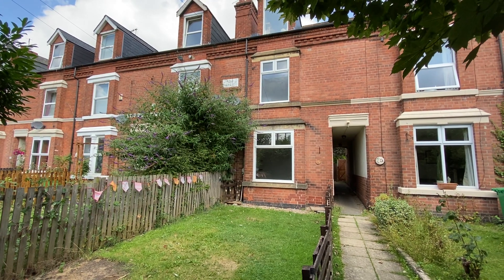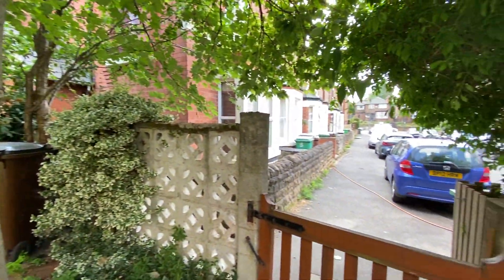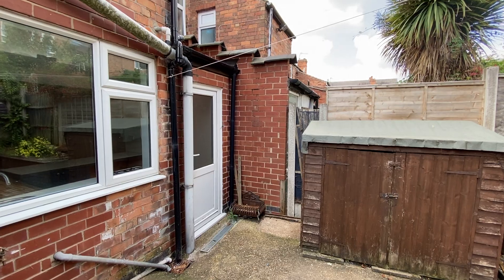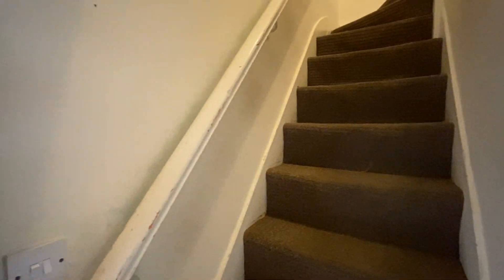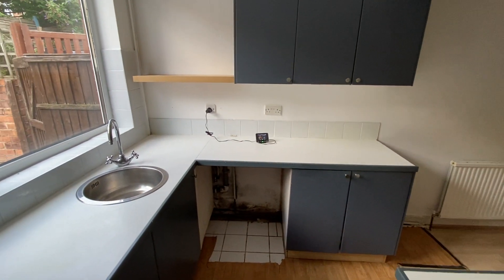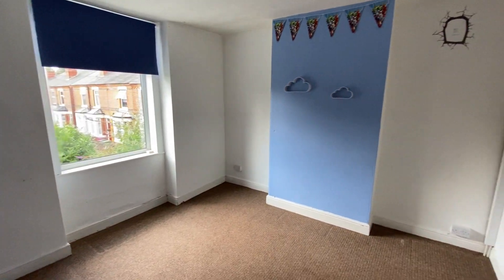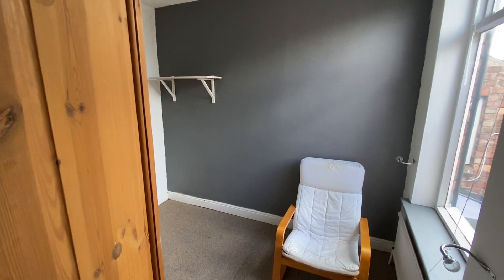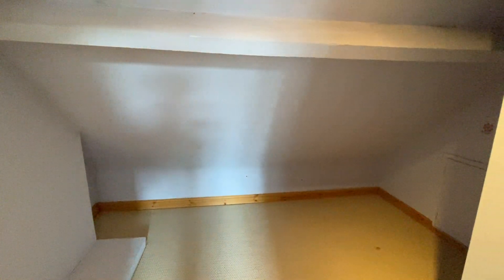Video Tour - The Grove